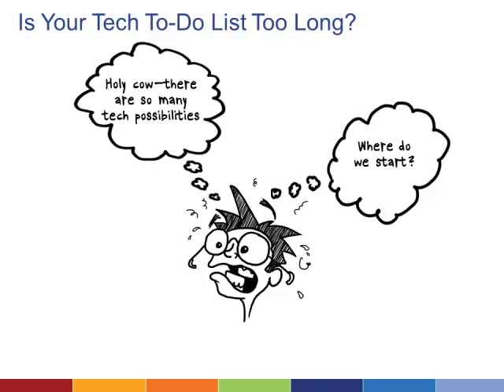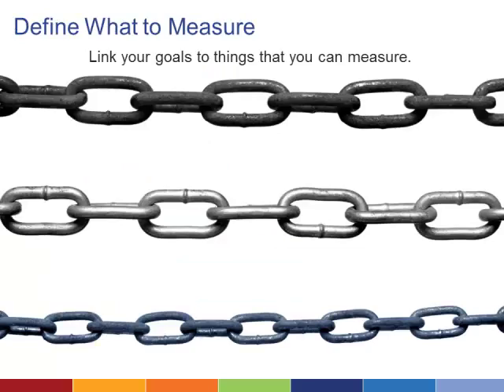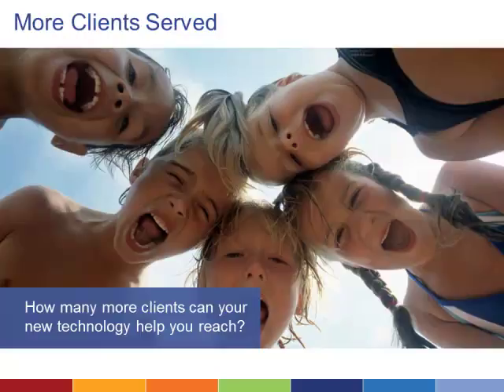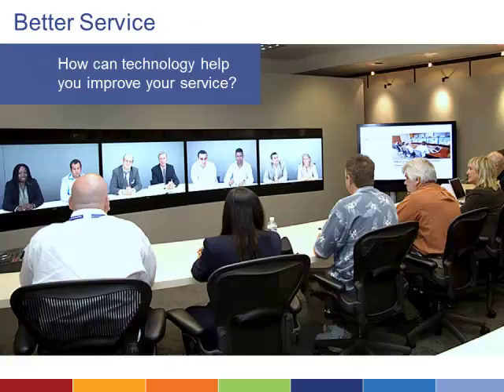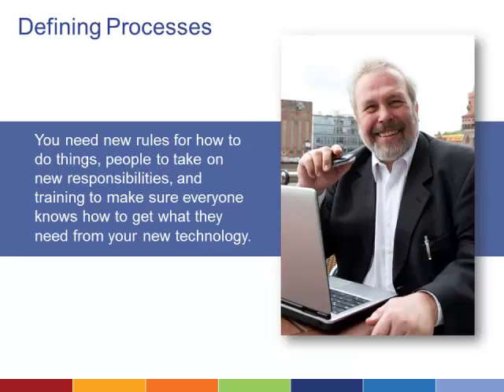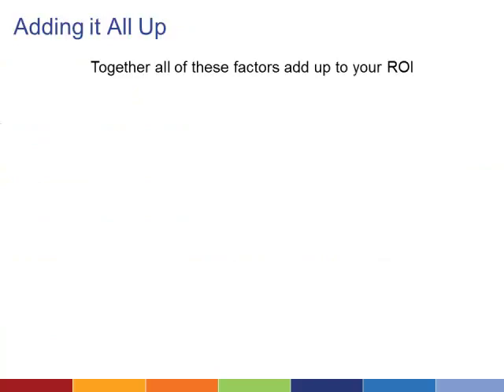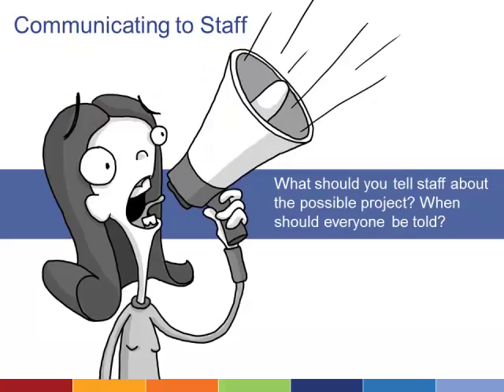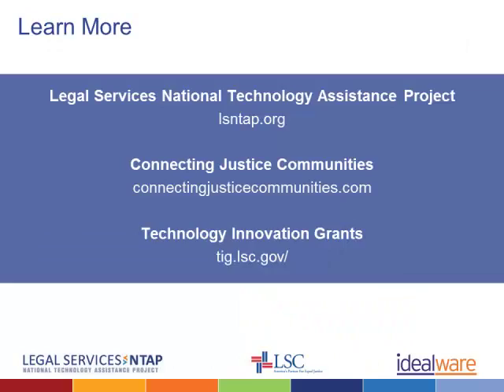5. Decide on the Right Technology Project